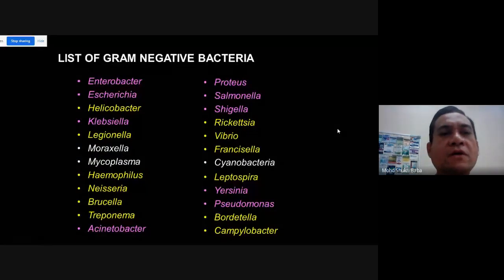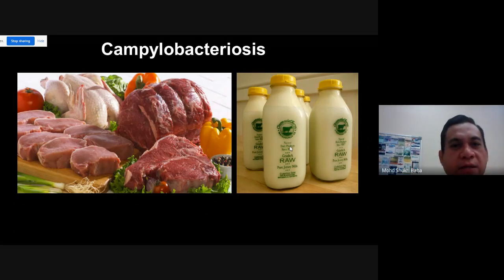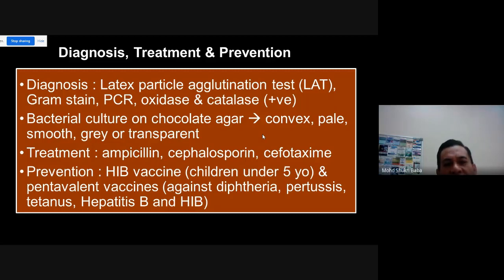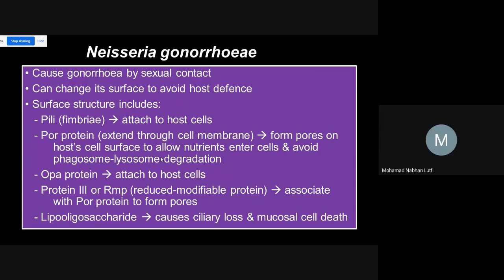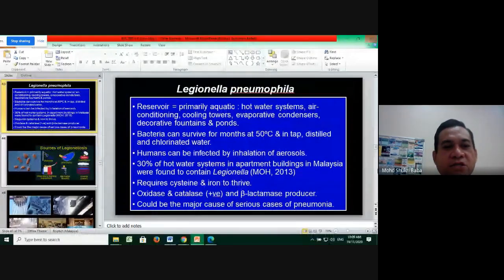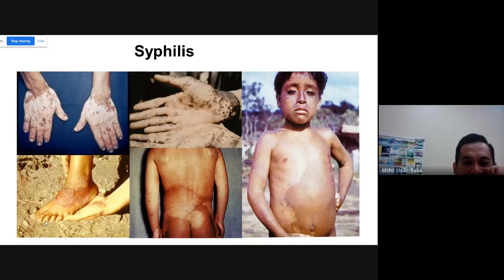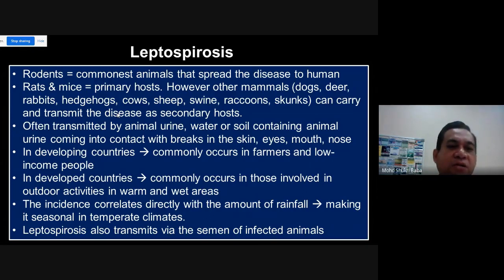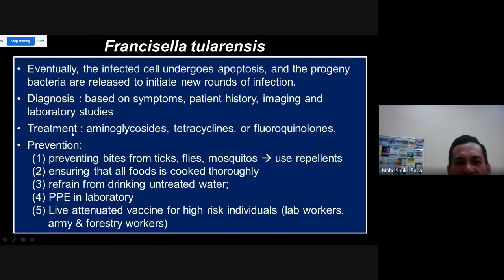Week 6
AHBS 2317 | Medical Microbiology

Topic:
Bacteria 4
- Vibrios
- Campylobacters
- Helicobacters
- Haemophilus
- Bordetella
- Brucella
- Francisella
- Neisseriae
- Legionella

Instructor: Dr. Shukri